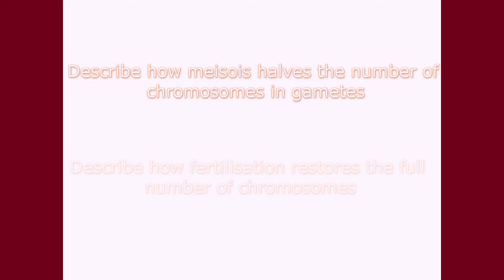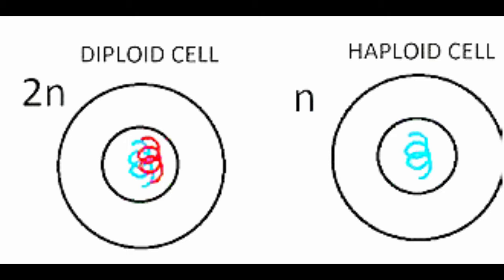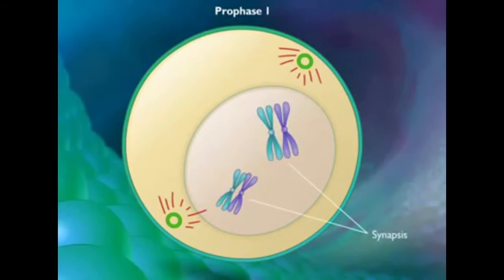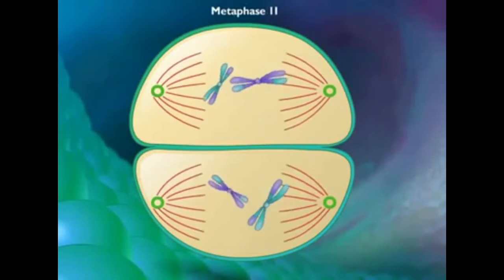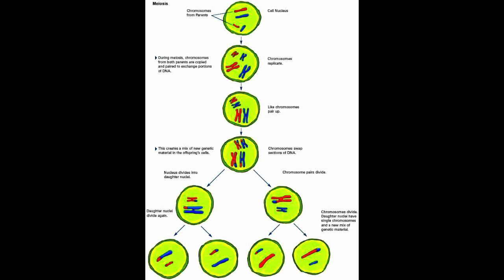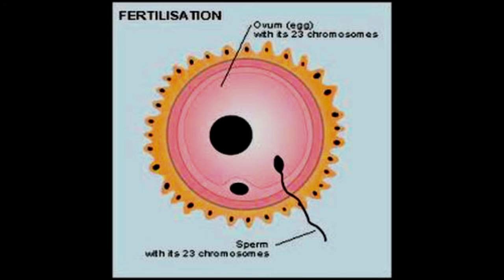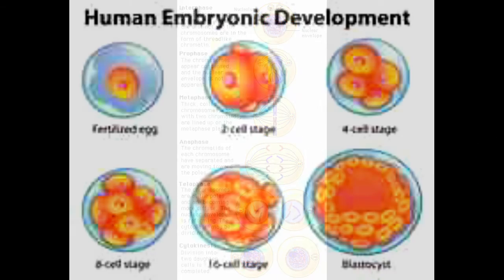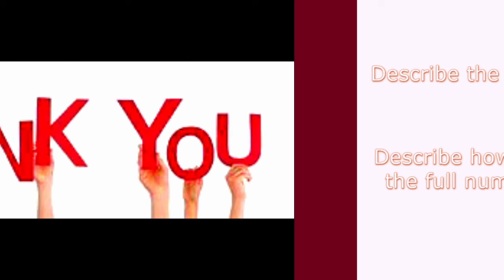Science - Meiosis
Here, Jacob explains the process of meiosis.

If you're got a minute, why not drop us some feedback? It would be hugely appreciated, so we know what works and what doesn't!